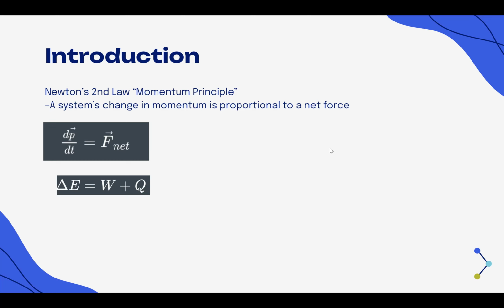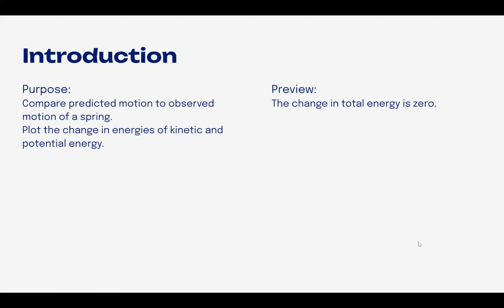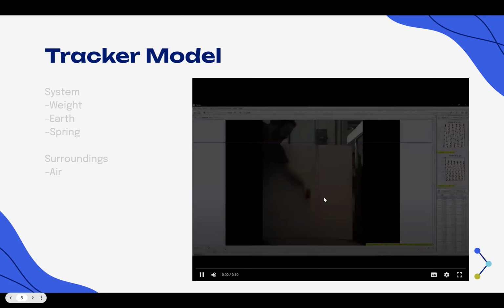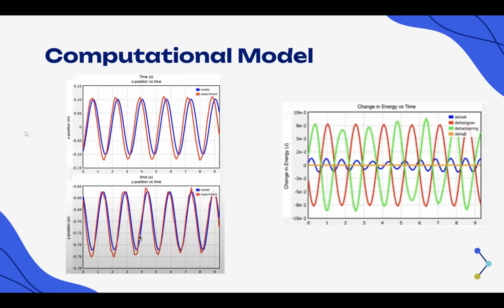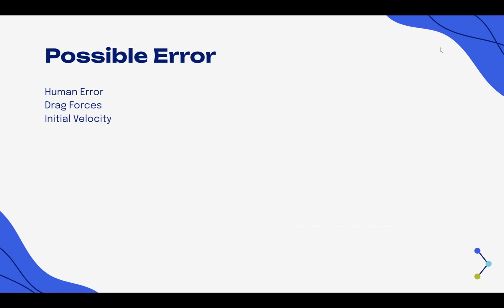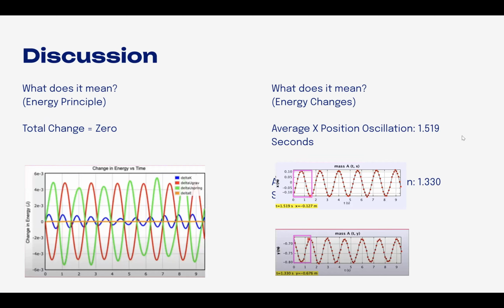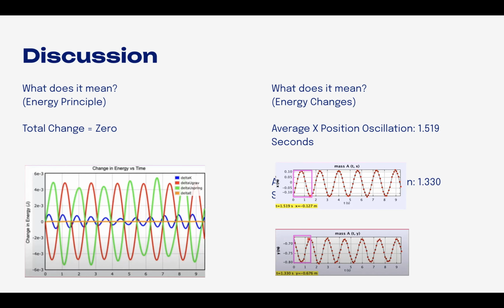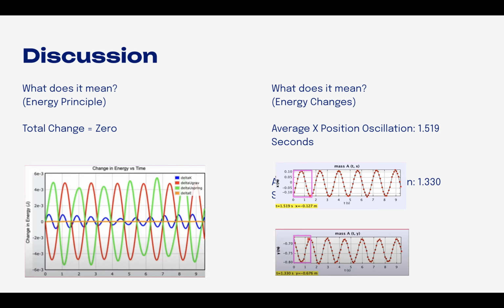Ruhun De Silva PHYS 2211 lab 4